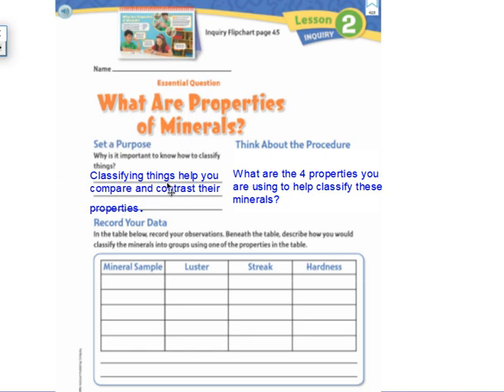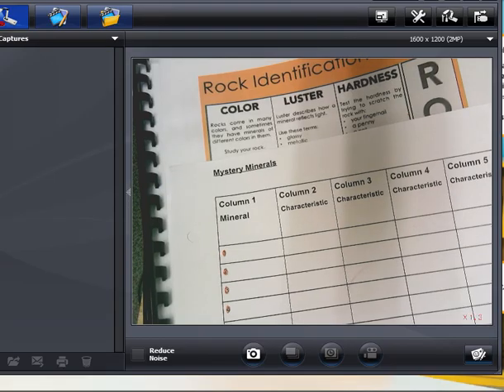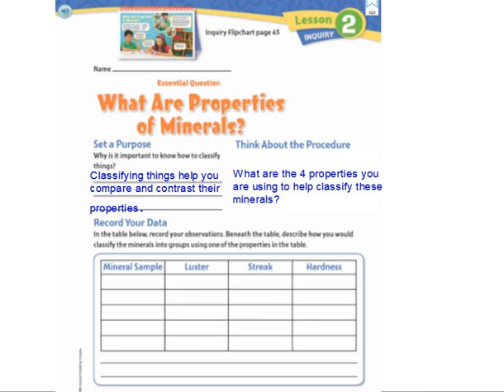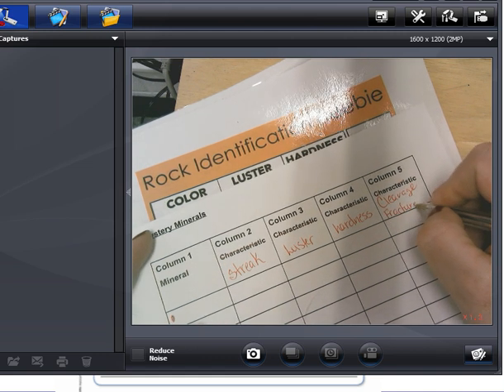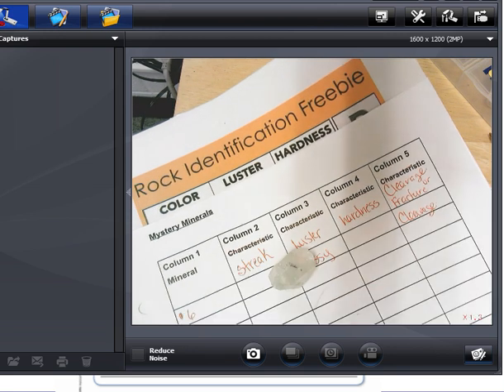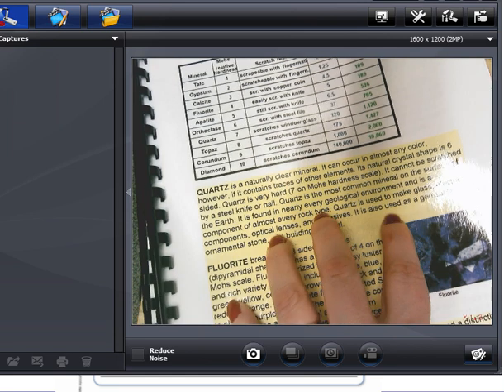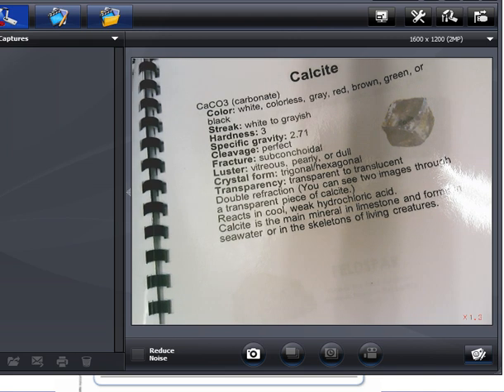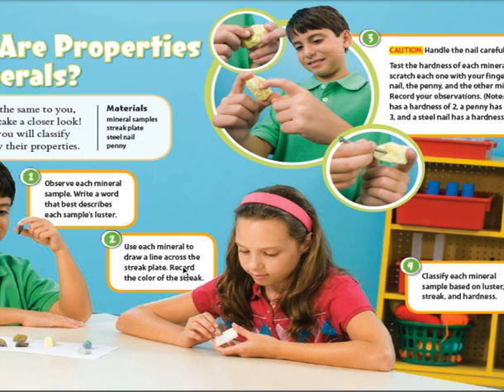Unit 9 Lesson 2 Experiment